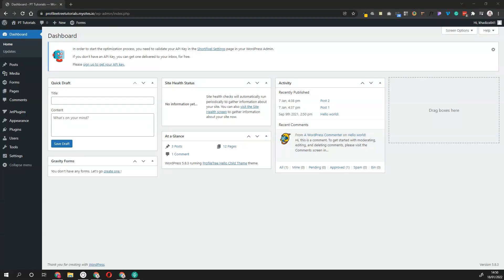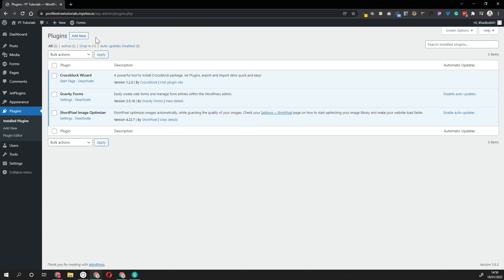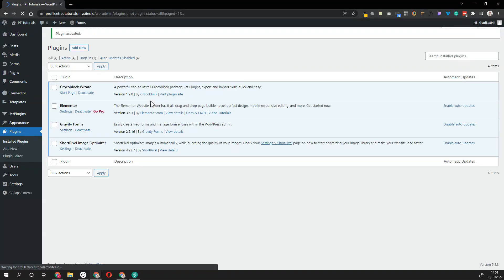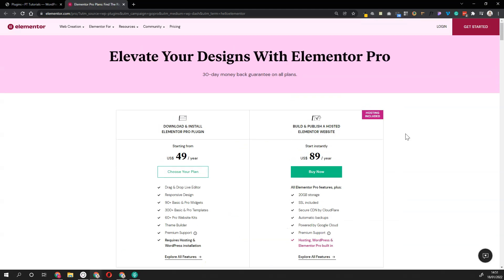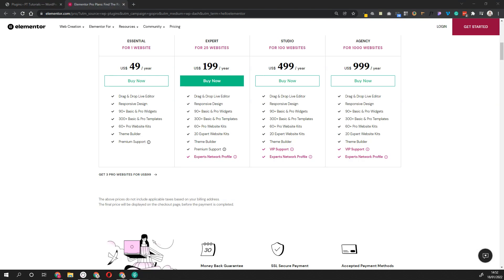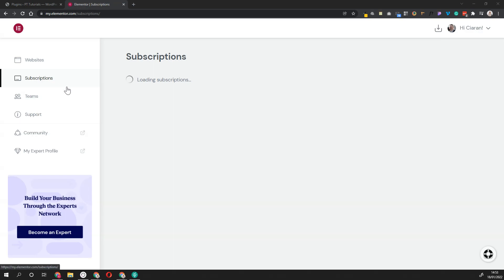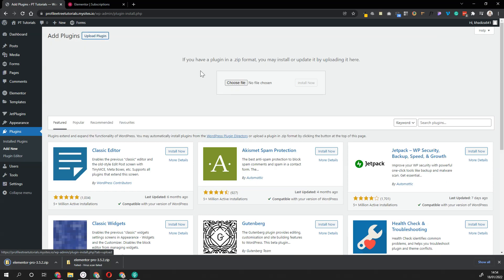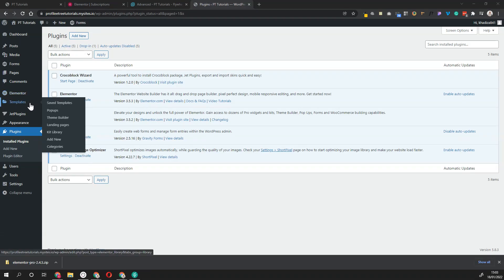How to Download and Install Elementor for WordPress | WordPress Tutorial | How to Use WordPress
In this WordPress video, we will take you through a step-by-step tutorial on how to download and install Elementor for WordPress, including the free and Pro Elementor plug-in. By the end of this video, you will have Elementor installed and ready to create attractive landing pages for your website.

This video is perfect for anyone who is new to WordPress or needs a recap on the fundamentals of WordPress to enhance their website building skills.

00:00 - Introduction
00:22 - Installing the Base/Free Elementor Plug-in
01:07 - Installing Elementor Pro
02:14 - Viewing Subscription and Adding Plug-in